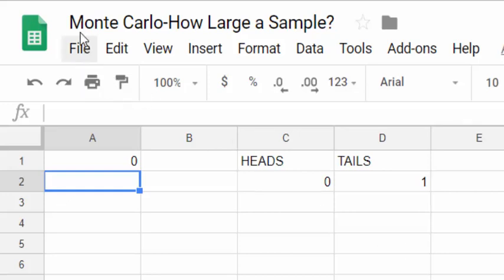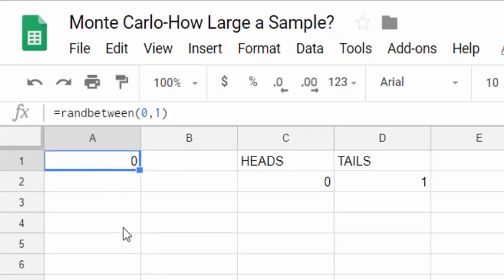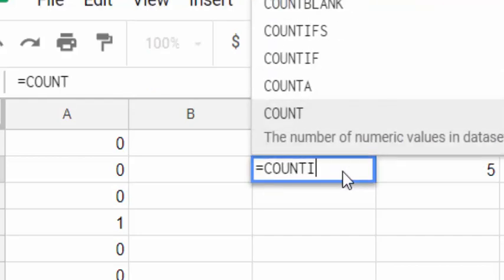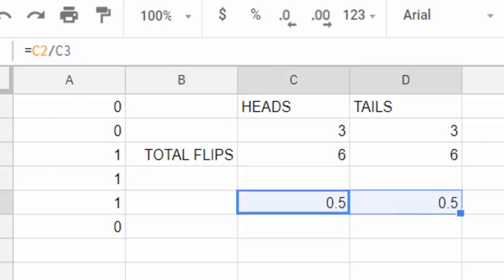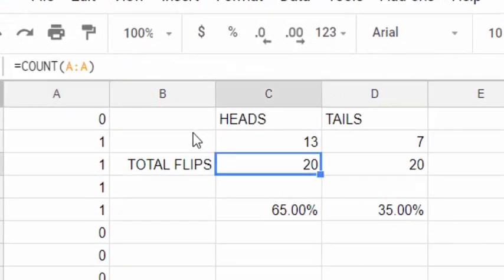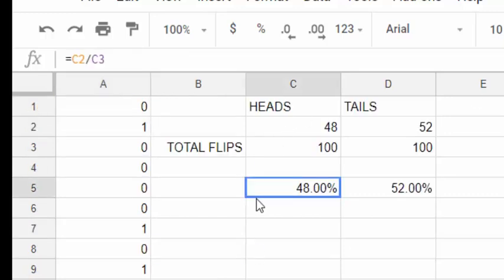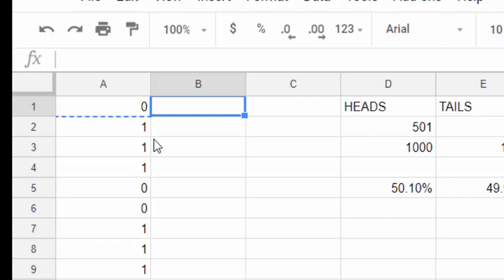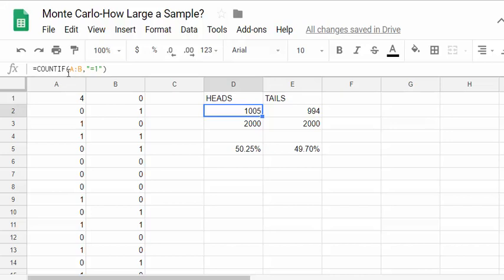MDM4U-Monte Carlo-From Flipping Coins to Rolling Dice